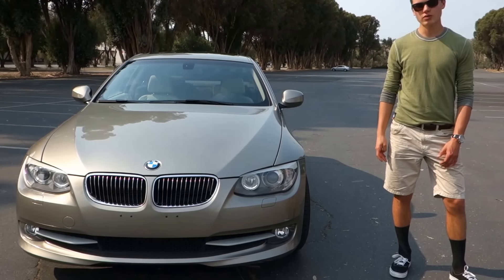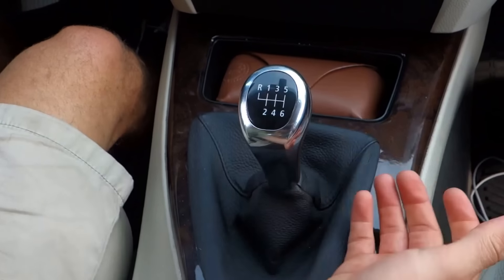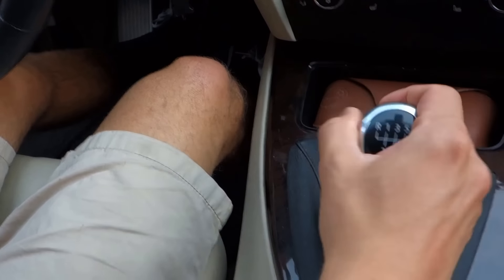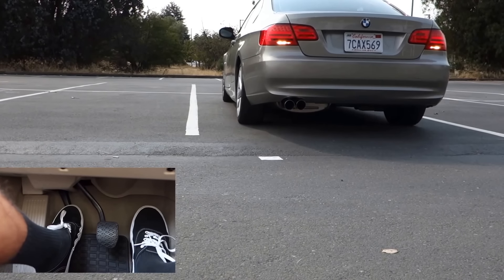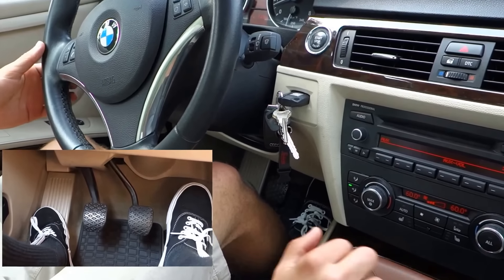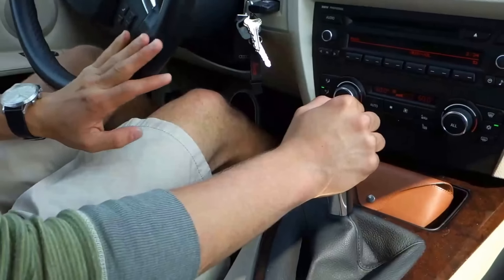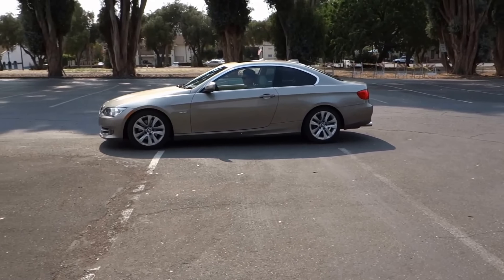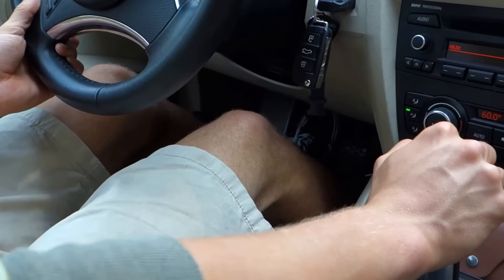How To Drive A Stick Shift For Beginners (pt. 1)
How to drive a manual for beginners! Post any questions/comments below and we'll be sure to answer them!